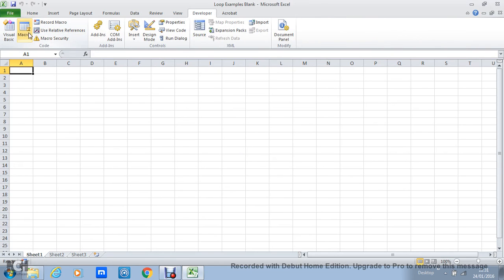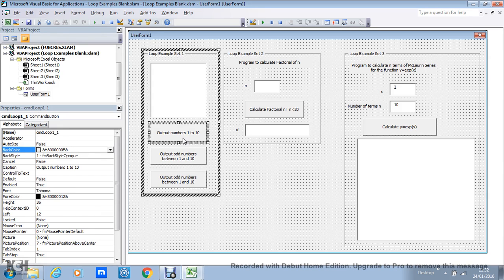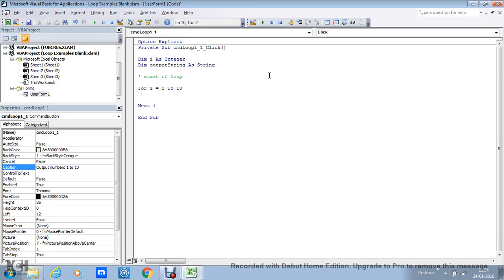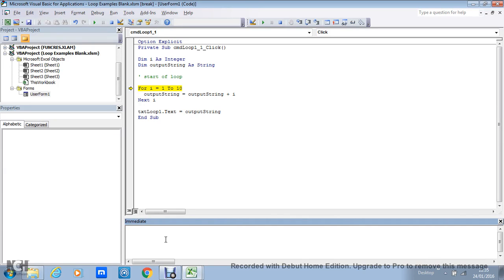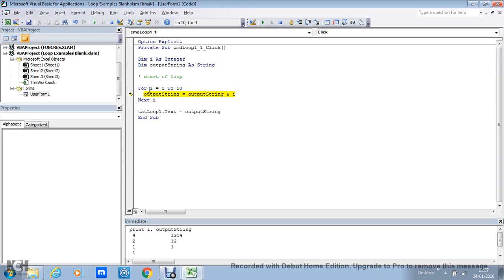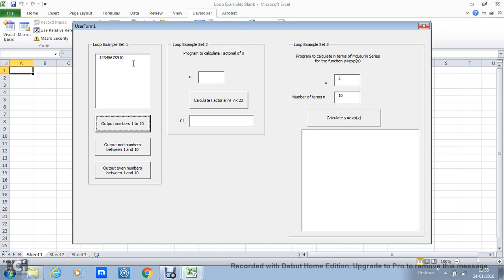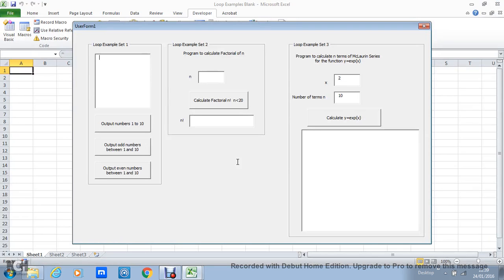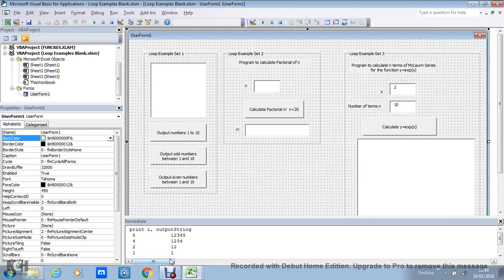13_1_1 Loop Set 1 1 all numbers 1 to 10